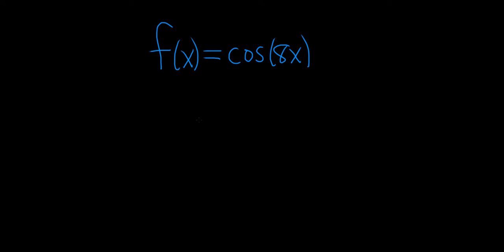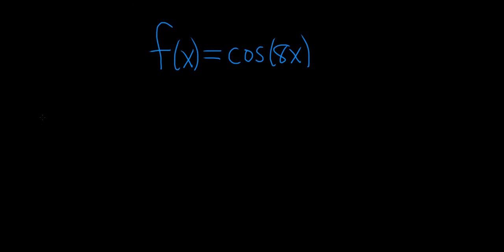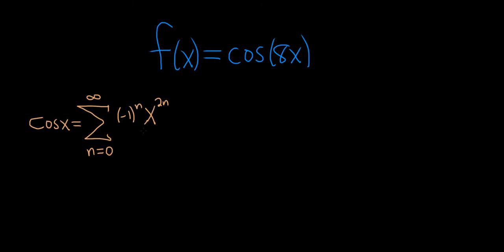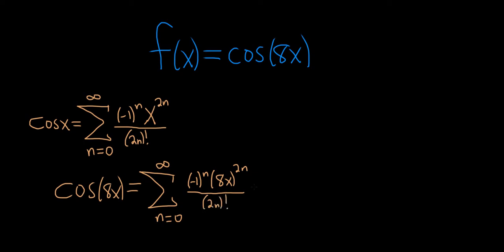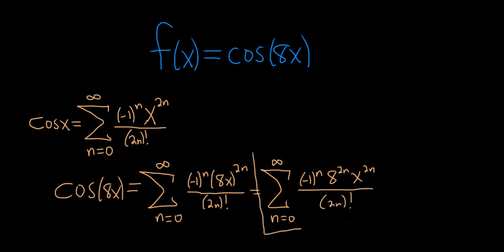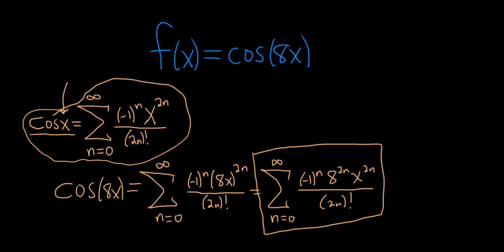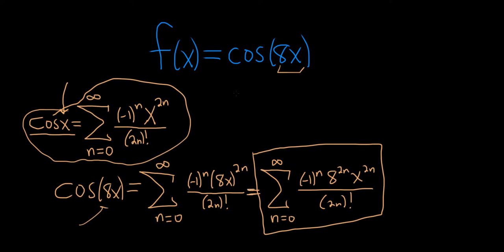Maclaurin Series for cos(8x)